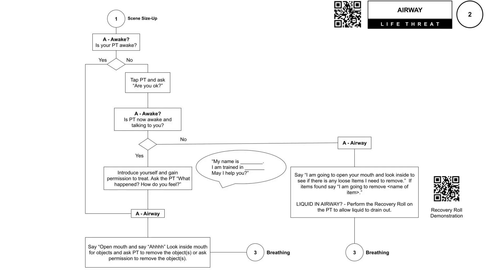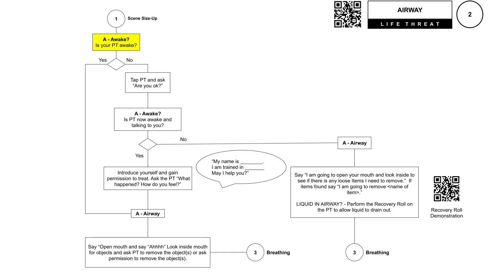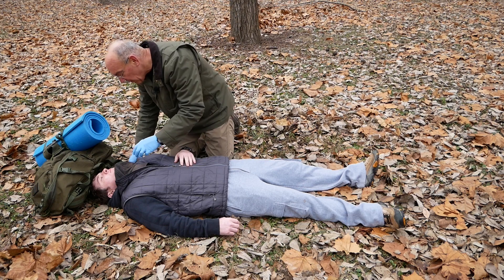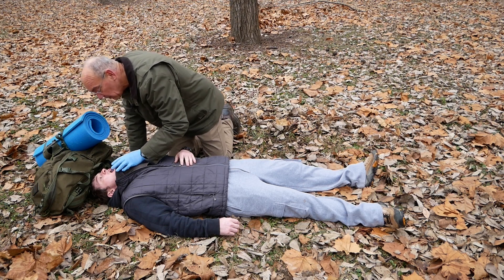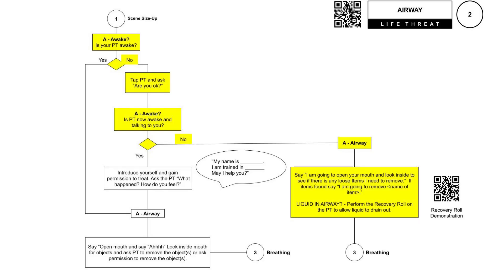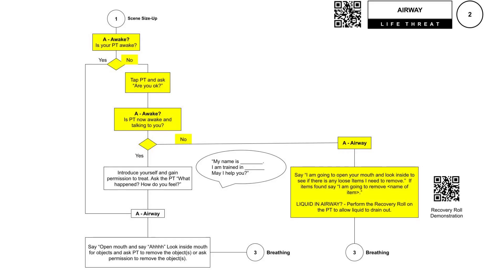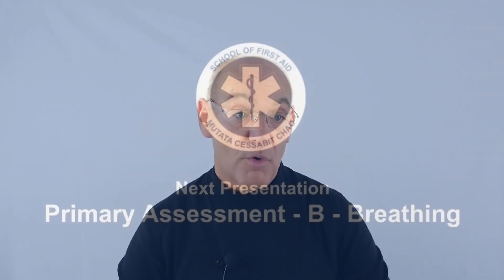Wilderness First Aid - Primary Assessment - Airway Assessment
Assessing a patient's airway is crucial in Wilderness First Aid because an obstructed or compromised airway can be life-threatening, and timely intervention can prevent severe respiratory distress or failure in remote environments where medical help may be far away. Ensuring the patient's airway is clear and functional is the first step in maintaining their oxygen supply and overall well-being during a wilderness emergency.

Learn more about First Aid at the School of First Aid

Earn your Wilderness First Aid Certification by enrolling in the course

Wilderness First Aid First Aid Course and Associated Publications and Apps. The procedures and protocols in these videos and associated publications are based on the most current recommendations from responsible medical sources. The author, however, makes no guarantee as to, and assumes no responsibility for, the correctness, sufficiency, or completeness of such information or recommendations. Furthermore, the author does not assume and hereby disclaims any liability for loss, damage, injury, or disruption caused by errors, or omissions, whether such omissions result from negligence, accident, or any other cause. Other or additional safety measures may be required under particular circumstances. Use of this video course or the Wilderness First Aid Made Easy textbook or app does not create a physician-patient relationship. You are solely responsible for your decision to obtain treatment from a medical professional.

The information presented through this course and publication is not intended to replace the counsel of a physician. It is not intended as a statement of the standards of care required in any particular situation, because circumstances and the patient’s physical condition can vary widely from one emergency to another. Nor is it intended that this course or associated publications and apps shall in any way advise people responding to emergencies concerning legal authority to perform the activities or procedures discussed.